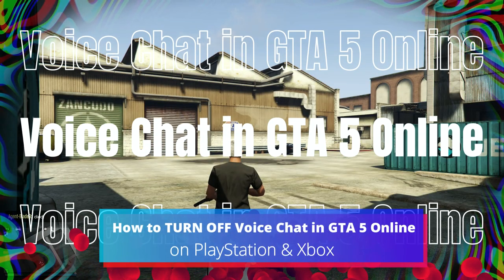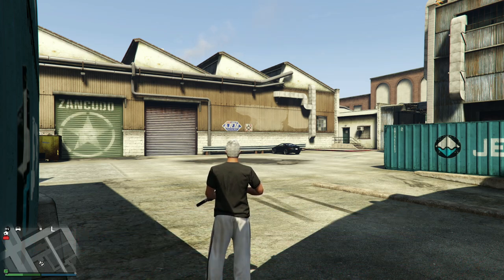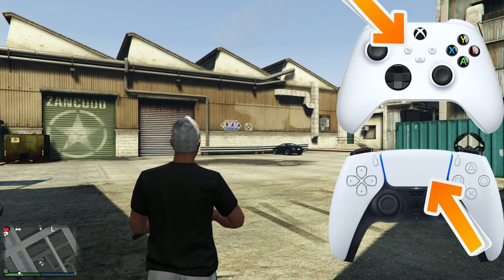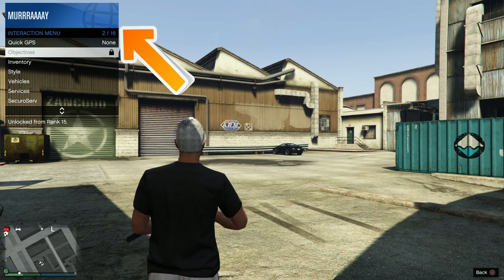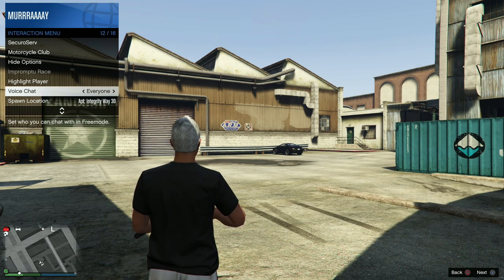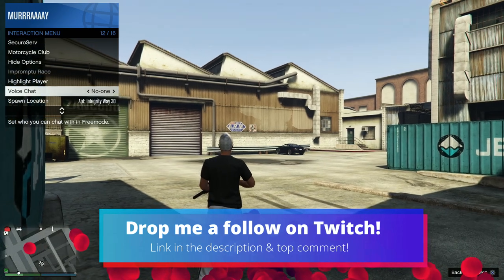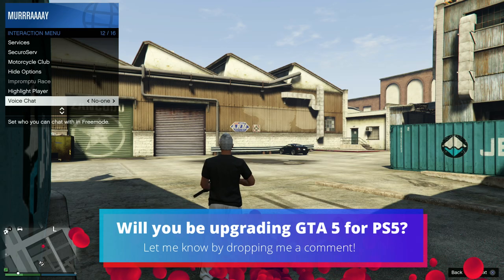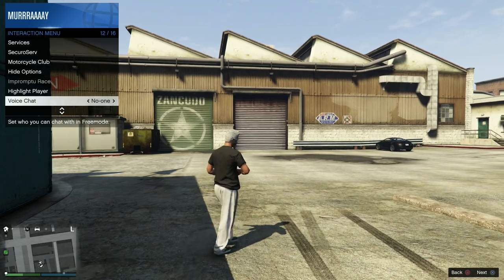How to TURN OFF Voice Chat in GTA 5 Online & Mute Other Players! FAST METHOD! MUTE GTA ONLINE LOBBY!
TURN OFF Voice Chat in GTA 5 Online and Mute Other Players On the PS4, PS5, Xbox One, Xbox Series X/S & PC you can mute other players in GTA 5 online!

Thanks!

MURRRAAAAY